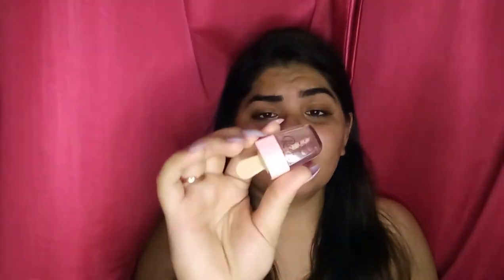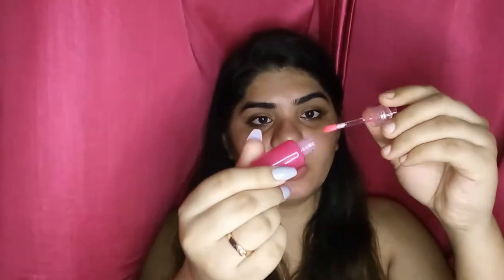❤️SWATCHING LIP GLOSSES FROM A SMALL INDIAN BRAND CALLED REVSCOSMETICS❤️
Hello guys ❤️
In this video I am SWATCHING lip glosess from an small Indian brand called REVSCOSMETICS.
Her glosess and other products are handmade, natural and cruelty free.
VERY, VERY, UNIQUE PACKAGING! I BET ❤️YOU WILL FALL IN LOVE WITH THE GLOSESS. ❤️
REVSCOSMETICS INSTAGRAM HANDLE 👇
(She is on a break now. I will notify you guys through my Instagram story whenever she will come back)